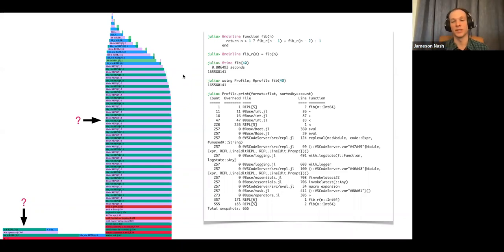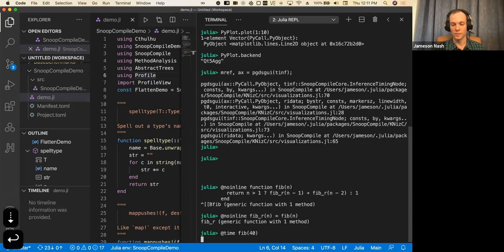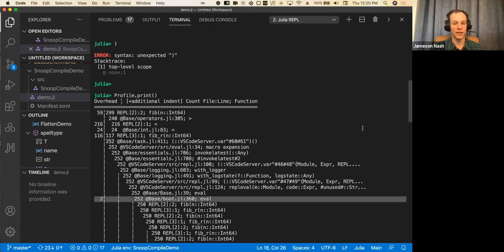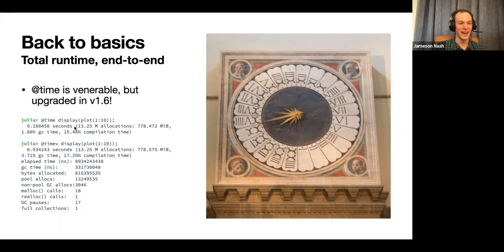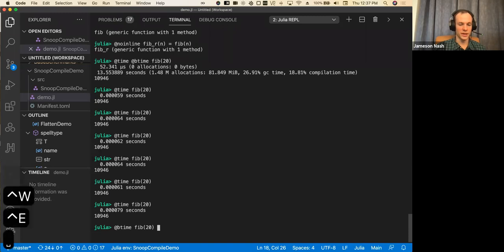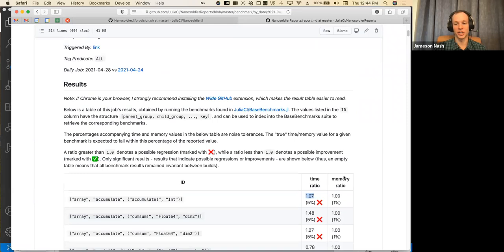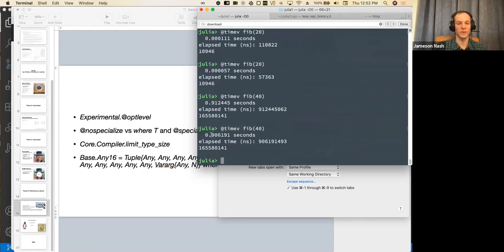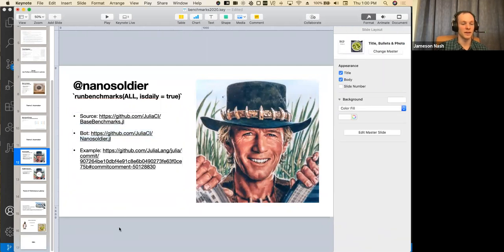Performance Benchmarking in Julia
You’ve probably heard that Julia is the fastest modern high-level programming language. But how do you make sure your code is optimized for maximum performance? In this webinar, we’ll look at some of the tools for tuning your code to get the most out of Julia. We’ll examine some of the report tools such as @profile and SnoopCompile.jl, how we define some of our impactful optimization thresholds in Core.Inference, and some of the knobs such as Experimental.@optlevel and @nospecialize. You’ll be hewing down runtimes and compile times with precision in no time. We’ll also discuss some of our plans for future improvements and the ways that we track and eliminate regressions with each release, so that you can upgrade versions with confidence.